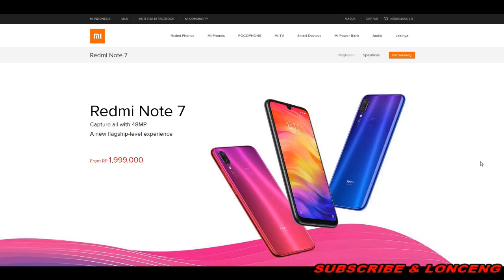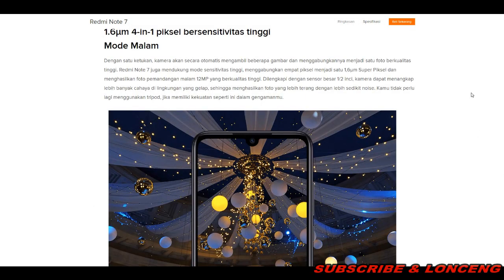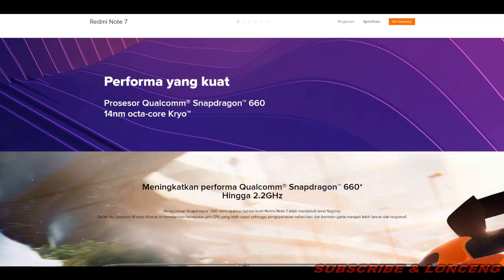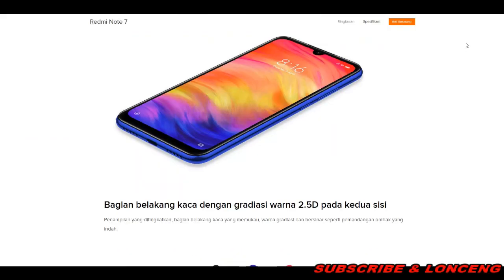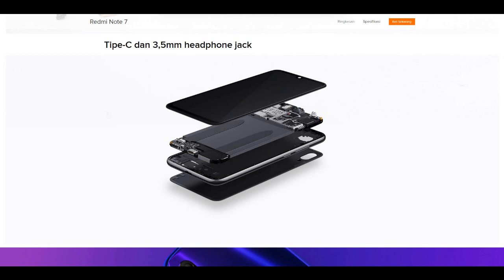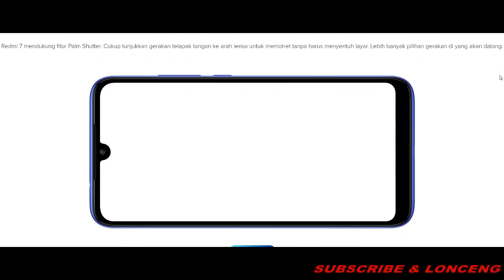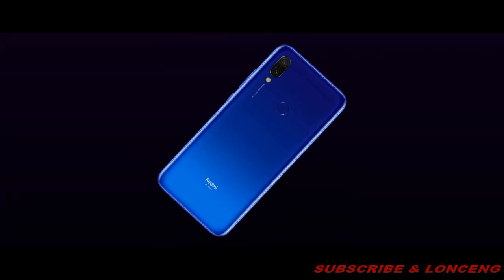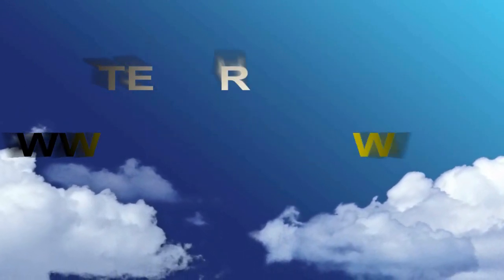compare Spesifikasi xiomi redmi note 7 vs redmi 7